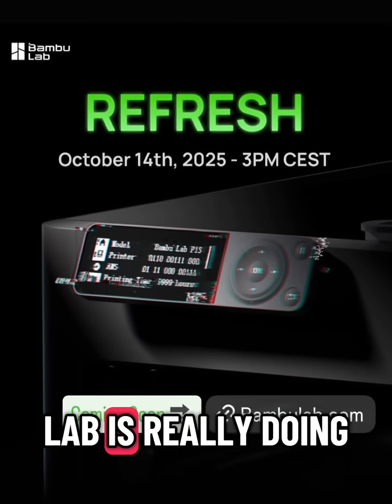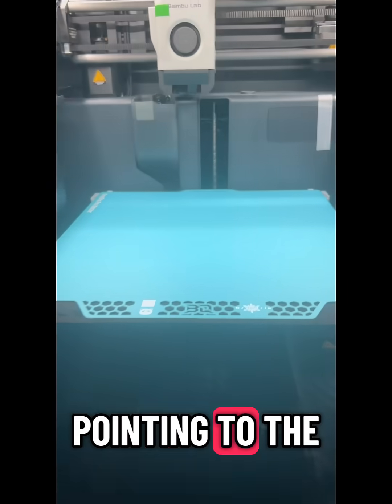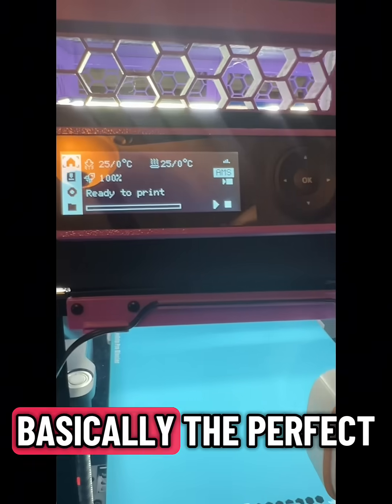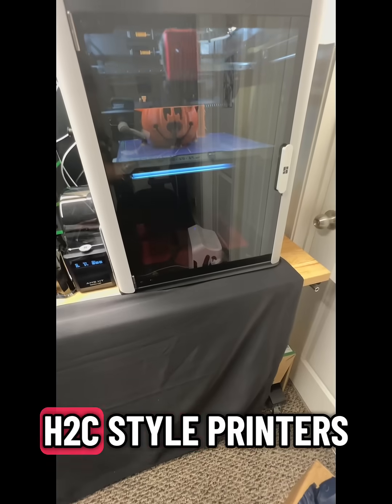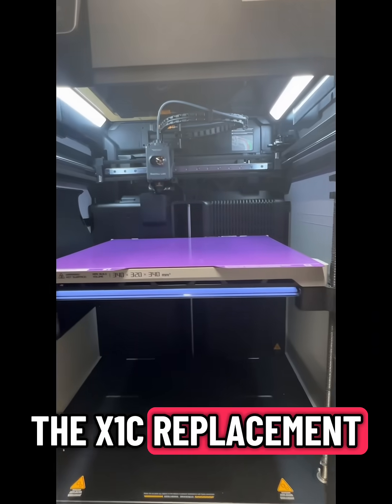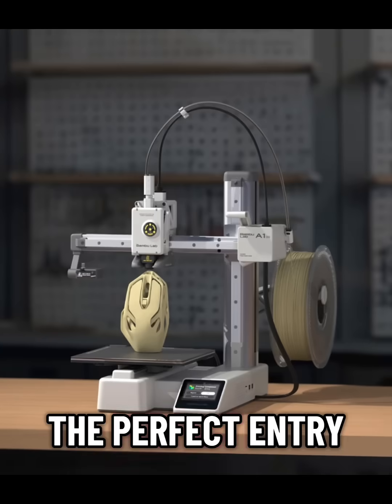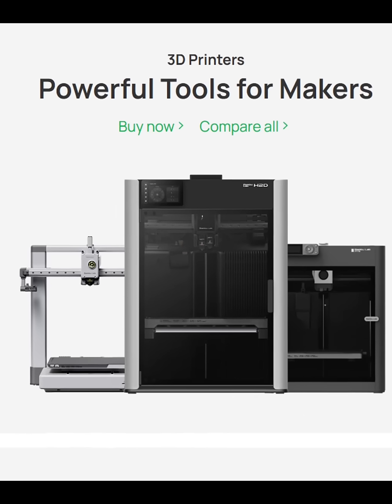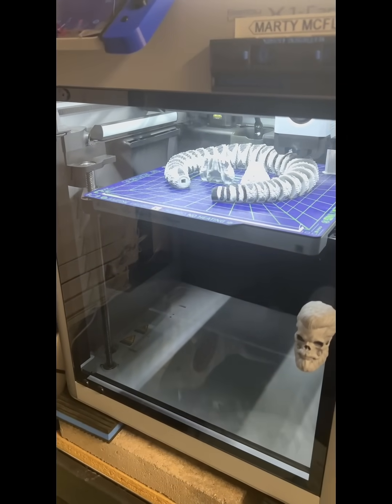Bambu Lab’s Big Refresh: Is the X1C Dead? 👀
Bambu Lab’s mysterious “REFRESH” teaser might reveal a major shift in their entire product lineup — not just a new printer.
Here’s what I think is happening 👇

🧠 Predictions:
 • The X1C is on its way out.
 • The H2D and H2C become Bambu’s new flagship printers.
 • The P2S replaces the P1S with a full-color touchscreen, quieter design, and quick-change toolhead.
 • The A1 series remain the perfect beginner machines.

If this is true, Bambu Lab’s strategy is clear: simplify the lineup, streamline the ecosystem, and refresh the brand.

Is this the end of the X1C era? Would you upgrade to a P2S?
Let’s talk in the comments.